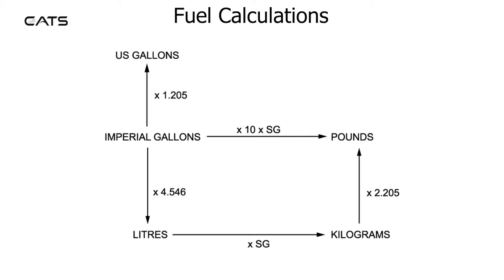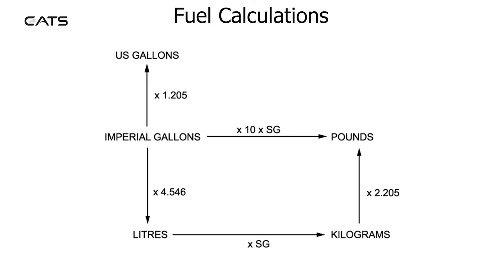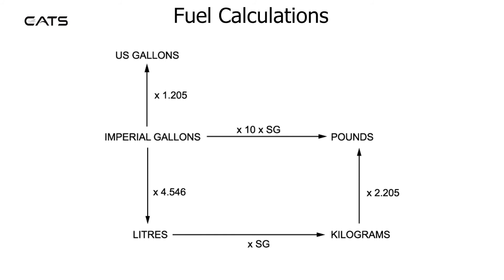CATS ATPL Mass and Balance - Fuel Calculations